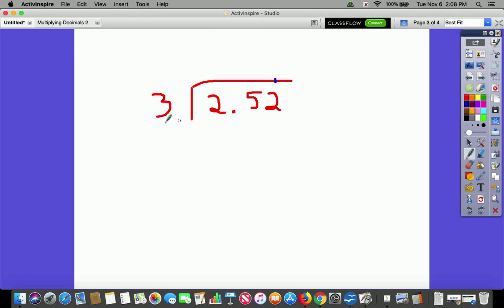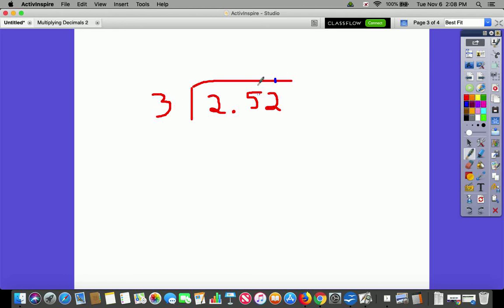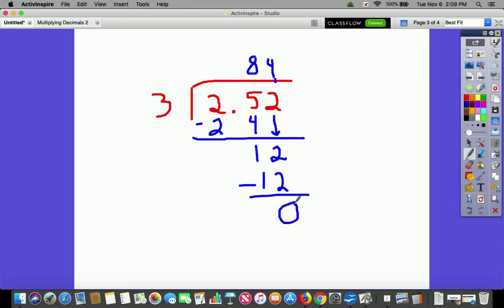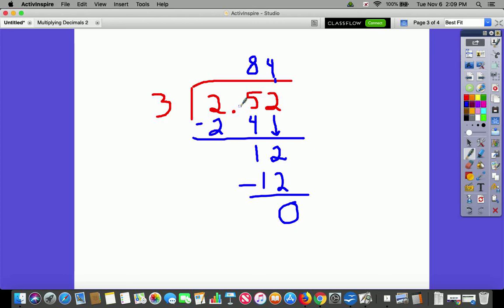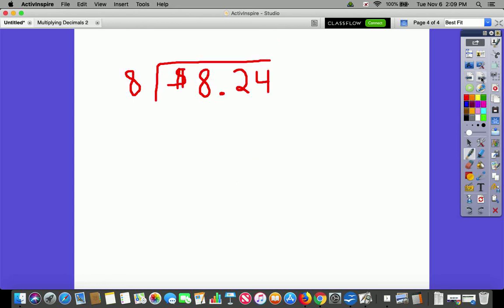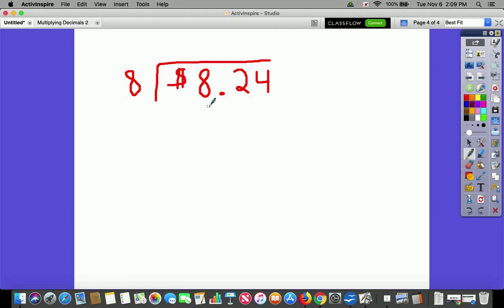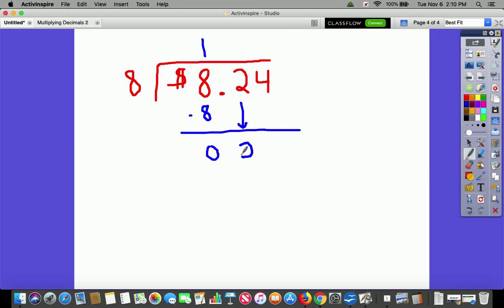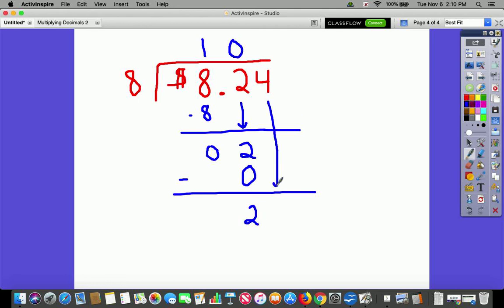Dividing Decimals 1